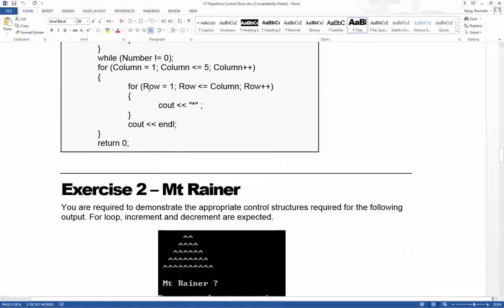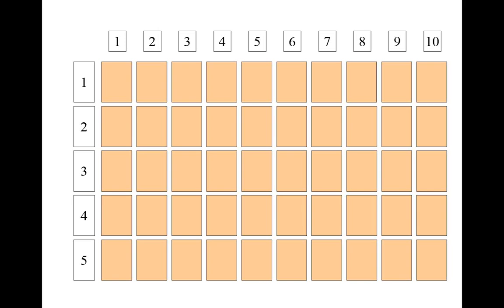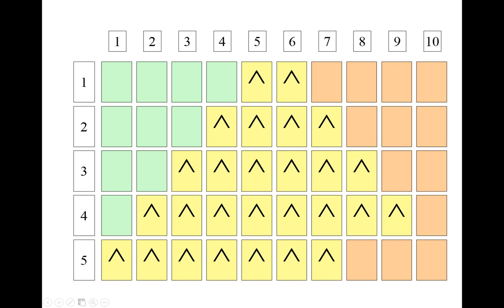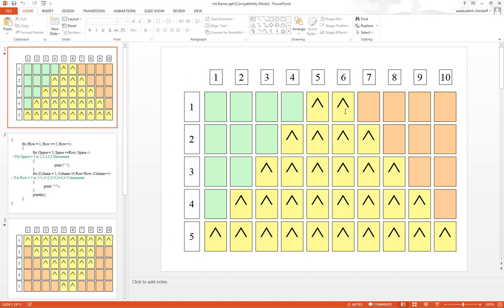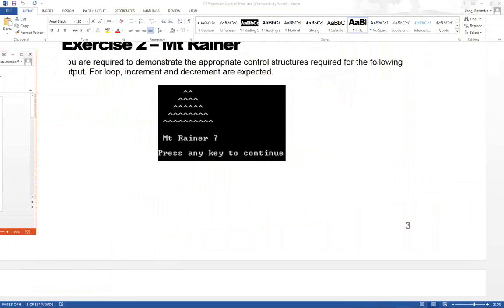Repetitive Control Structures - Pyramid